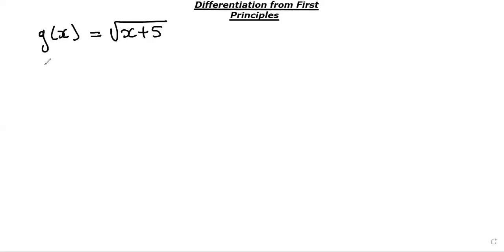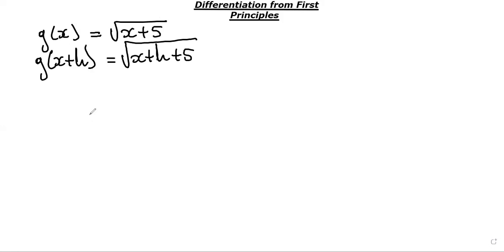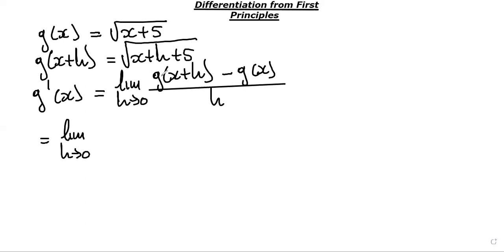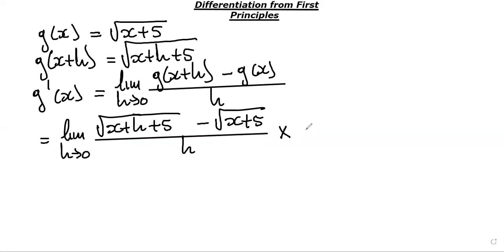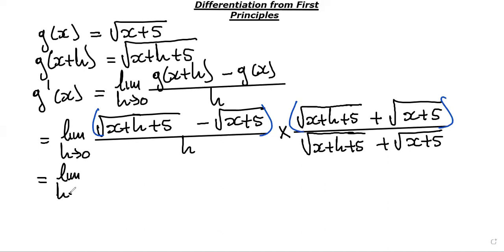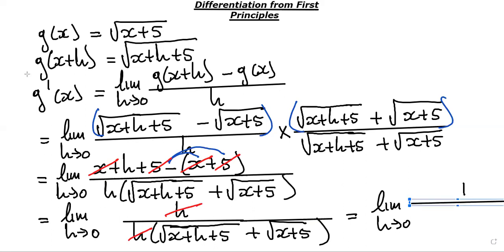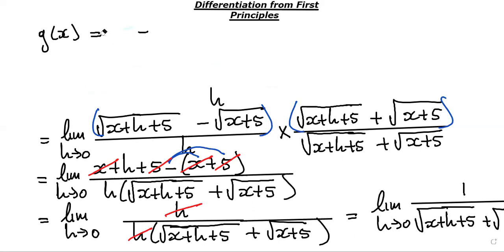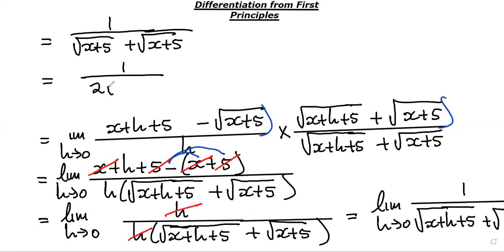Derivative | Root Function | First Principles I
Differentiating a Simple Root Function Using the Definition of the Derivative which Involves Rationalizing the Numerator in order to Evaluate the Limit.
This Video is made specifically for Grade 12 Learners and University/College Students.